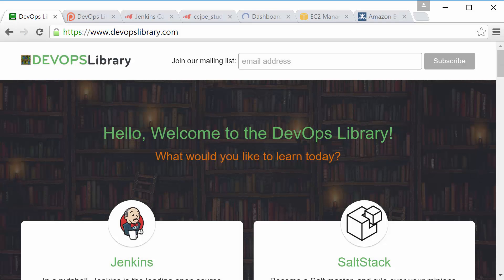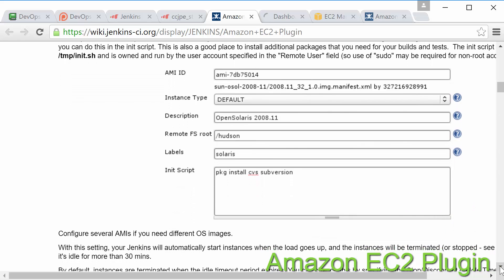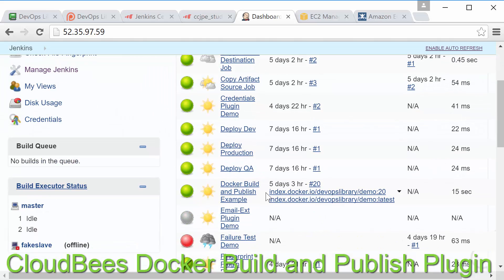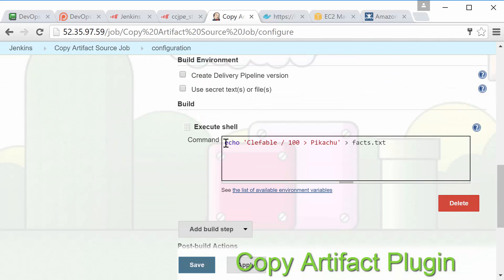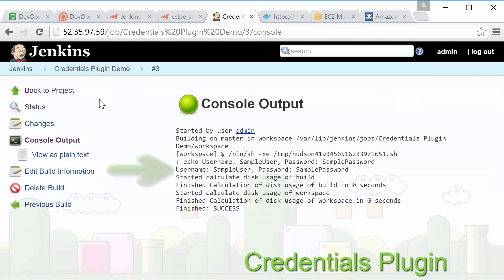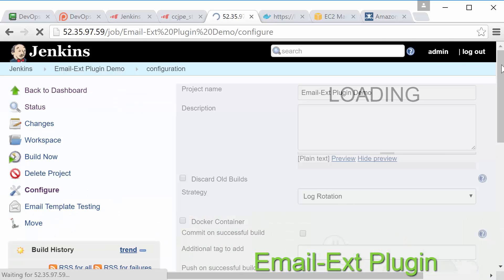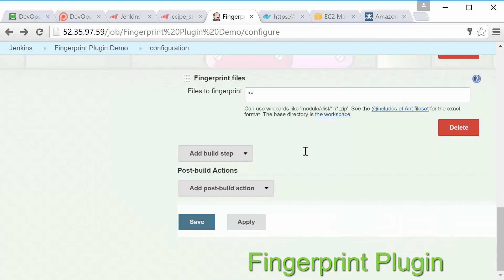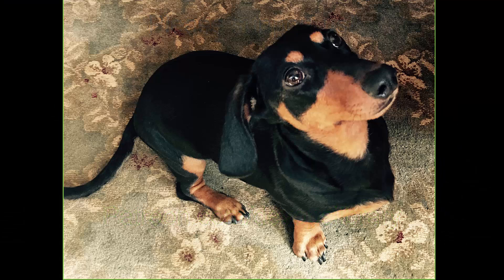Jenkins Plugins Part I: DevOps Library Jenkins #6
In this lesson we’re going to cover the first half of the open source Jenkins plugins on the CCJPE.